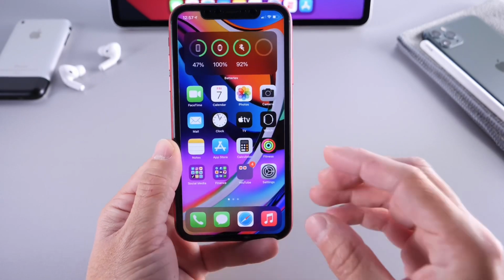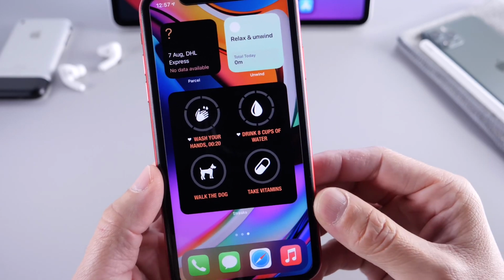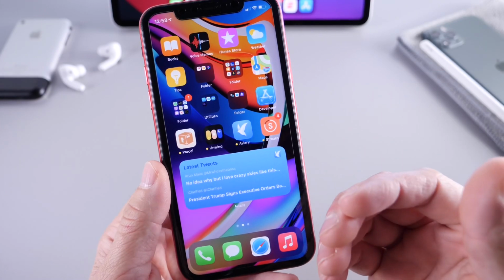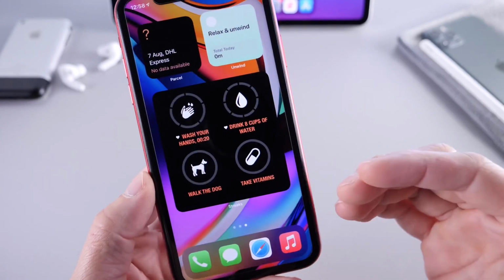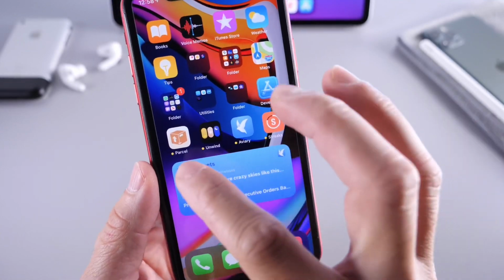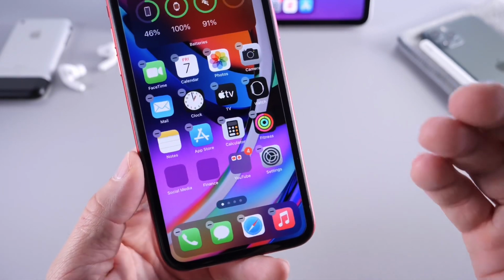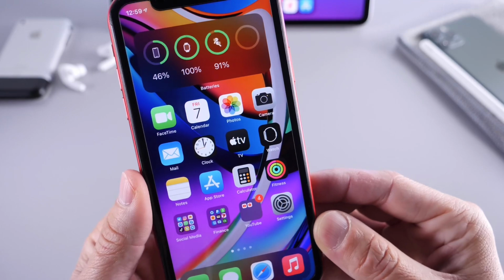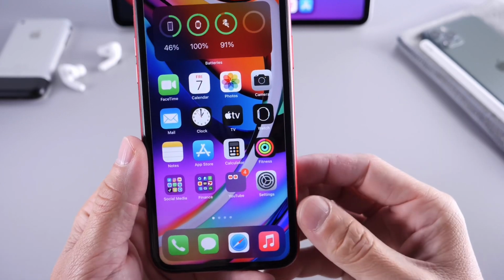iOS 14 Third party Widgets & How to install